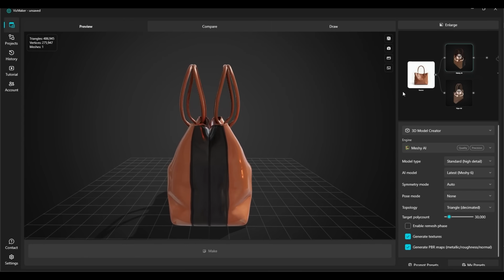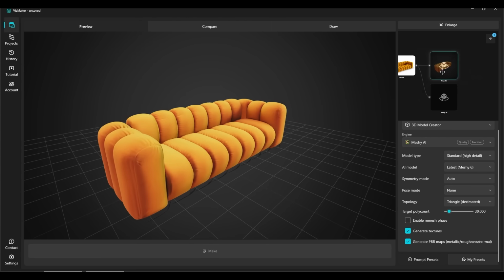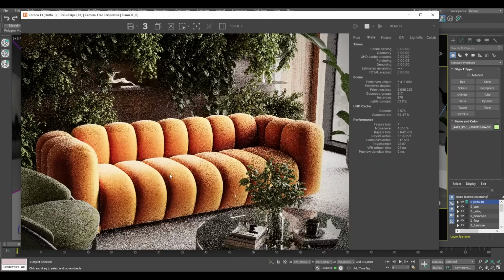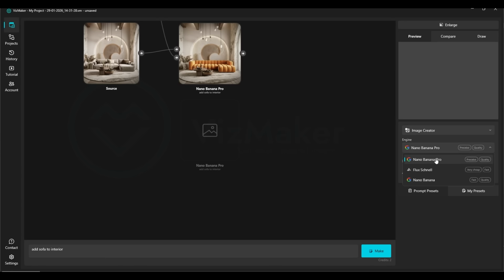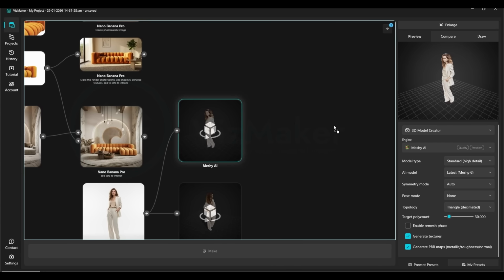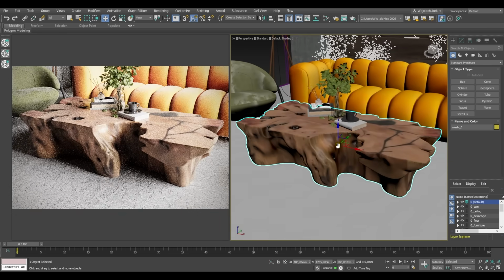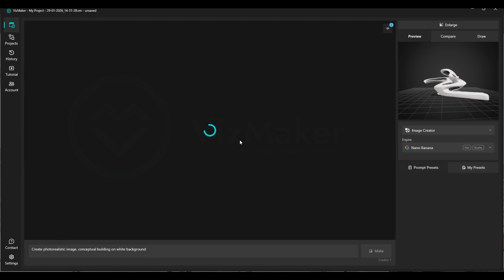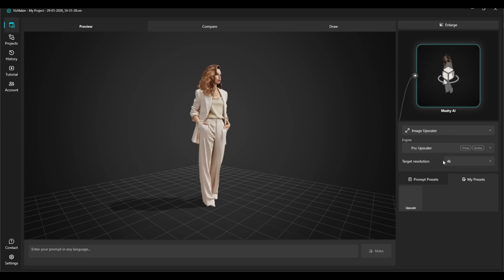3d model generator. Incredibly good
Now, with VizMaker, you can generate high-quality models from a single photo. VizMaker has integrated engines such as Meshy AI and Tripo 3D.

Video created by: Wojciech Jurkowski
Voice: Michał Wojcieszczyk